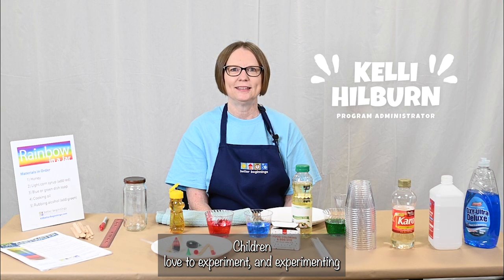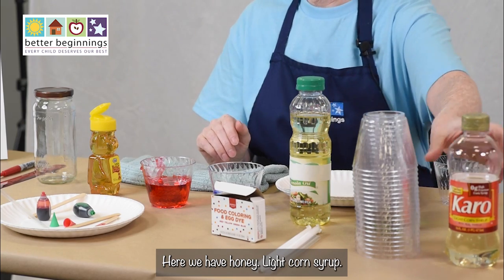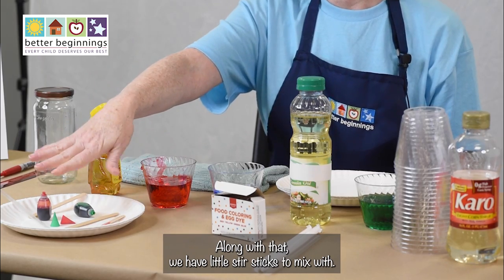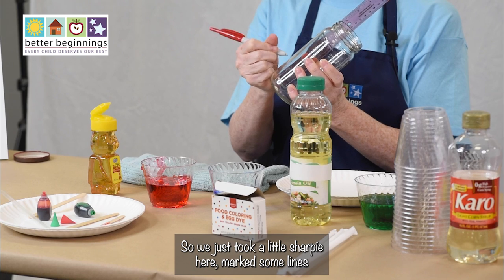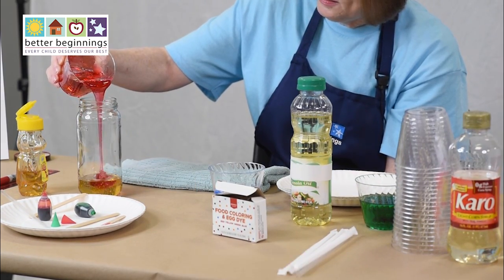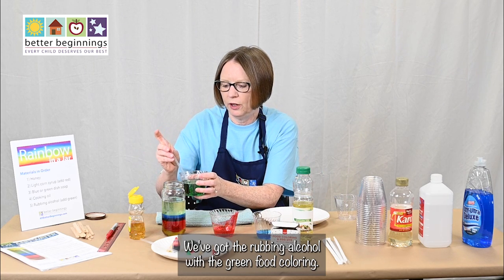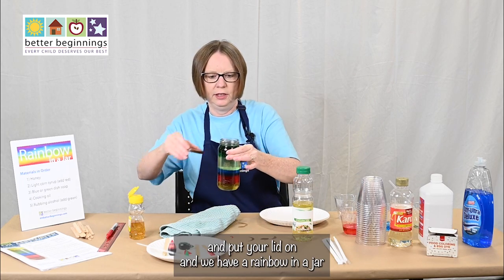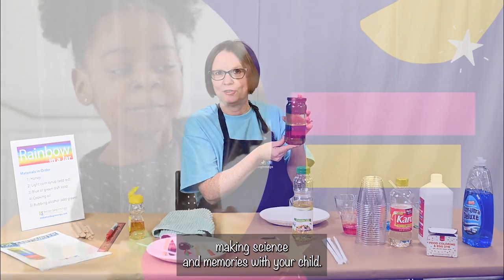How To Make A Rainbow In A Jar | Science Activity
See how the magic of molecules works in this video and replicate it for the children in your classroom.